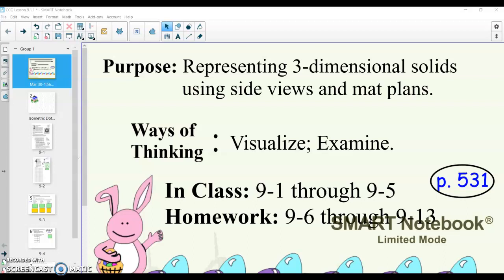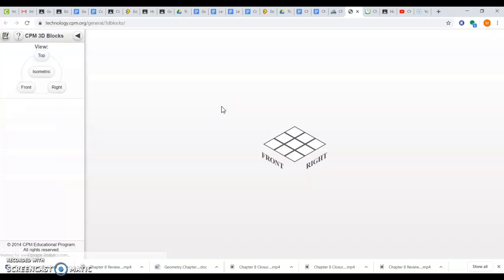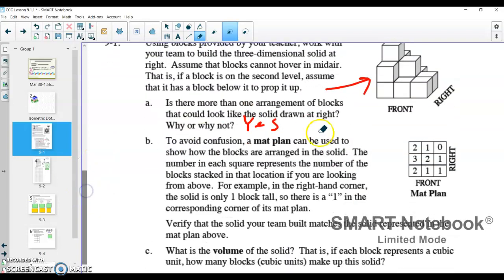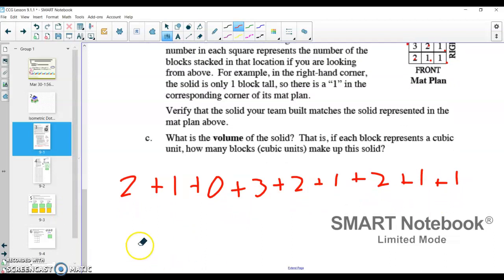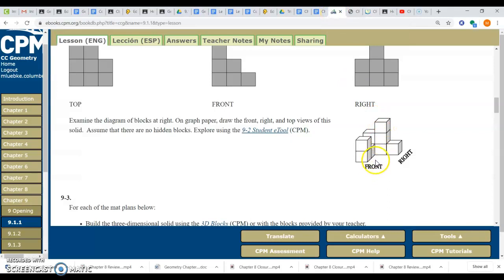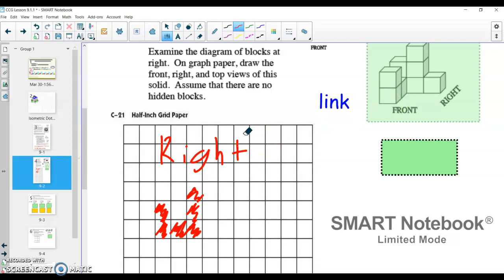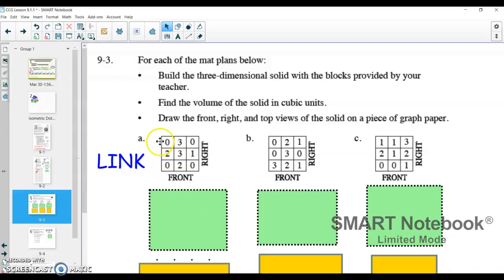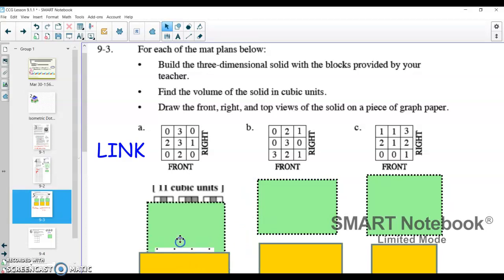Lesson 9.1.1 Part 1